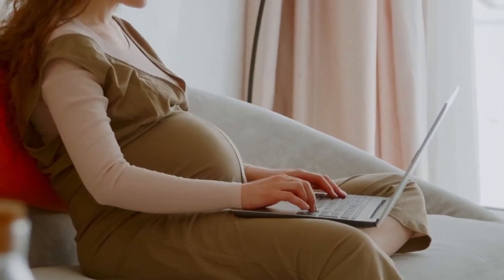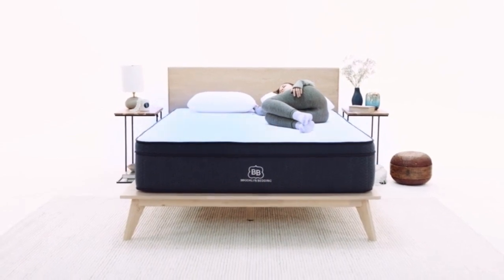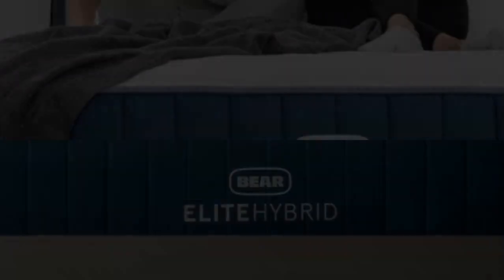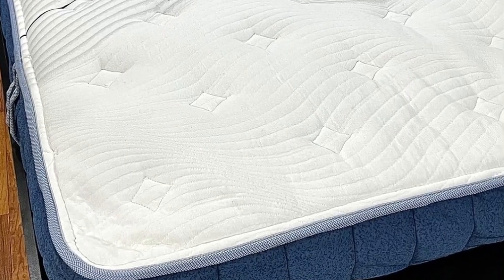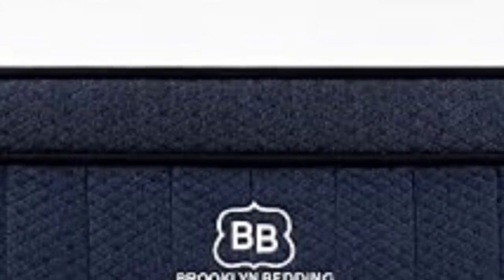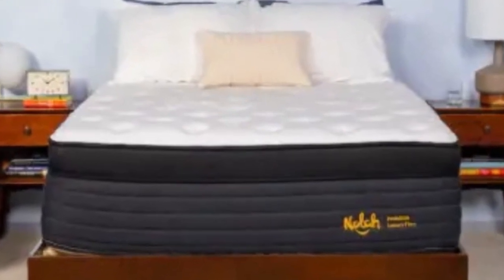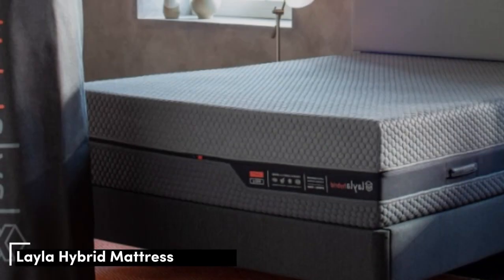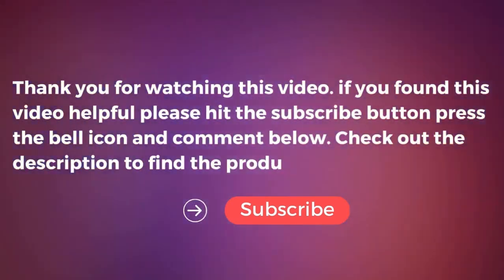Top 5 Best Mattress for Pregnancy Reviews in 2024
In this video we will show Top 5 Best Mattress for Pregnancy Reviews, Brooklyn Bedding Signature Hybrid Mattress, Bear Elite Hybrid Mattress, Brooklyn Bedding Aurora Luxe Mattress, Nolah Evolution Mattress, Layla Hybrid Mattress

👉 Best 5 Mattress For Pregnancy Lists:

1) Brooklyn Bedding Signature Hybrid Mattress

2) Bear Elite Hybrid Mattress

3) Brooklyn Bedding Aurora Luxe Mattress

4) Nolah Evolution Hybrid Mattress

5) Layla Hybrid Mattress

In this video we'll be comparing the 5 Best Mattress for Pregnancy that are designed for different kinds of users. We will take into account performance features and price so you can decide which is best for you. All the products on our list were selected based on their own inherent strengths and features.

We'll be comparing the Brooklyn Bedding Signature Hybrid Mattress, Bear Elite Hybrid Mattress, Brooklyn Bedding Aurora Luxe Mattress, Nolah Evolution Mattress, Layla Hybrid Mattress; which are all great options if you're in the market for a best mattress.

0:00 - Intro
0:44 - Brooklyn Bedding Signature Hybrid Mattress
3:38 - Bear Elite Hybrid Mattress
6:32 - Brooklyn Bedding Aurora Luxe Mattress
9:29 - Nolah Evolution Mattress
11:43 - Layla Hybrid Mattress